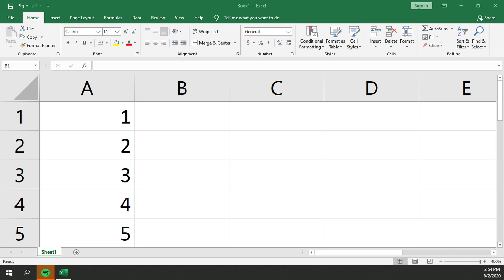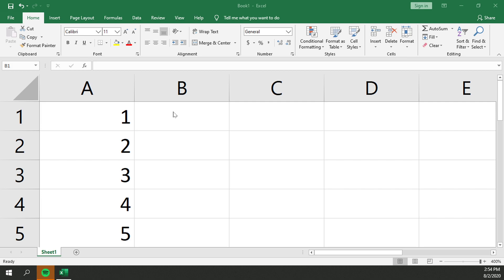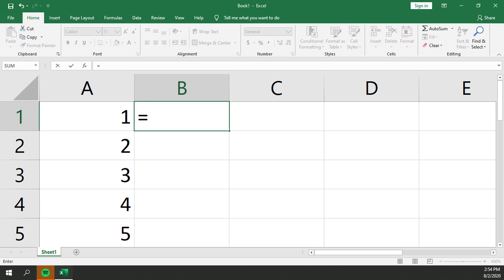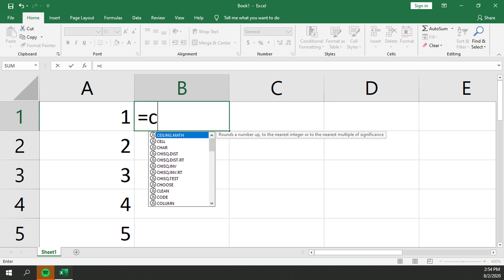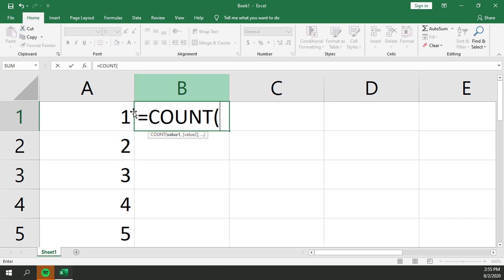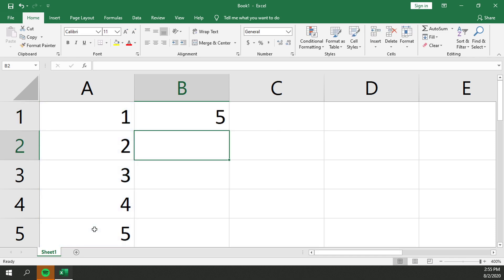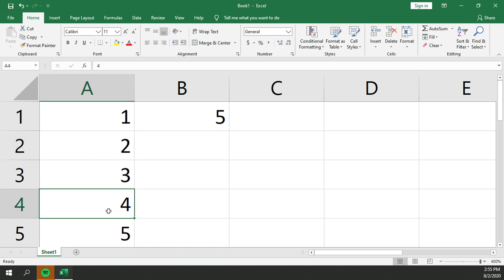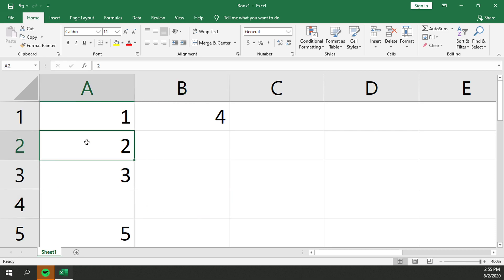How To: Use The Count Function in Excel